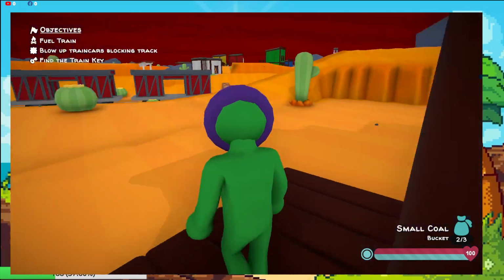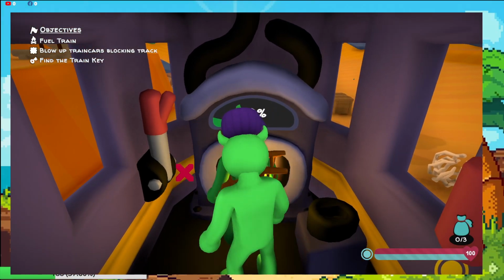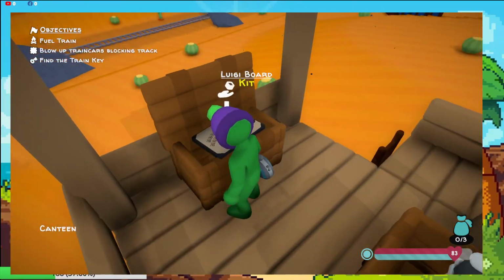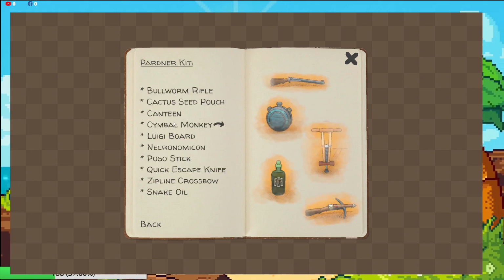TMOG Plays Last Train Outta Worm Town - The Big Cheese, Mammawurm